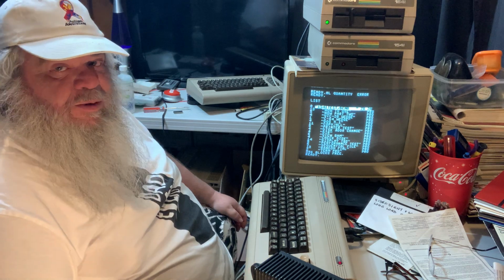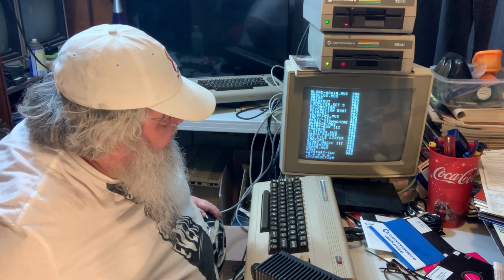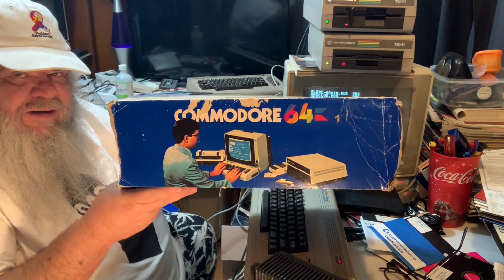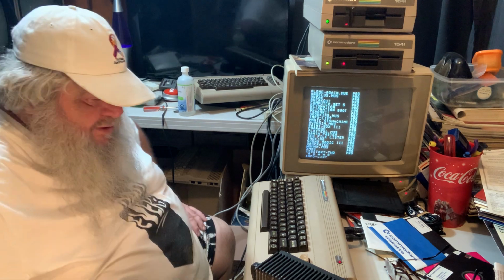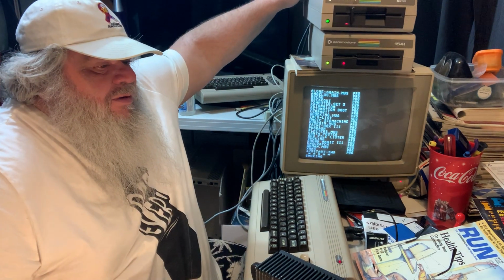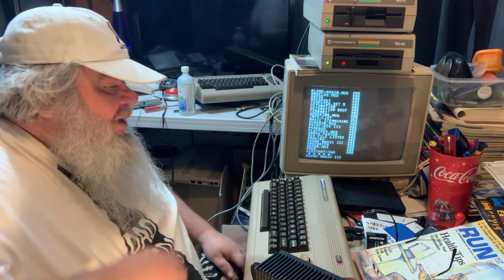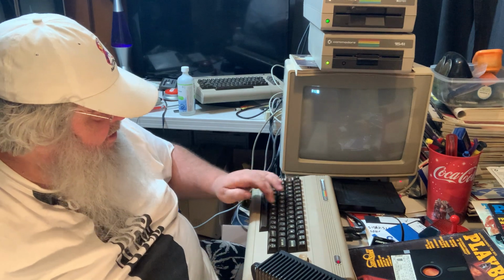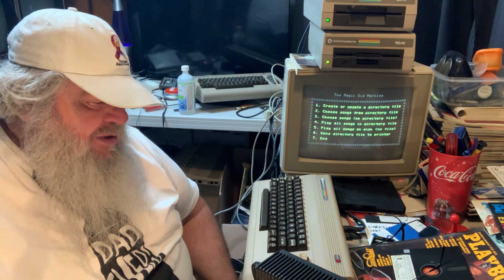How To Copy A Entire Disk With Copy/All By Jim Butterfield & Two 1541 Disk Drives C64 - Episode 1393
There is nothing fast about the 1541 and the Commodore 64...but slowly, it does work...using just programs on the TEST/DEMO disk from commodore...here is how to copy an entire disk of programs and other files from one 1541 to another 1541...one will be switched to device 9, one will be left as device 8...but worry not, the video shows all of this and how to make it happen...as I have said before...it is not a quite thing to copy a disk this way...best to set it up, and walk away...maybe set a timer for about an hour...and then come back to see what is what...copying a disk like this, does have a way of defragmenting one that has a lot of head moving because things have been written and erased and written, etc, etc, etc...and if there are any bad files, the will not copy and then at least you know if you are having an issue...no harm in trying to copy the bad file again later...or if it is a program, to load it in and then save it...anyway, here is a marathon session...sit back...put your feet up and enjoy...there is much conversation, lots of stories...and even some jokes along the way...